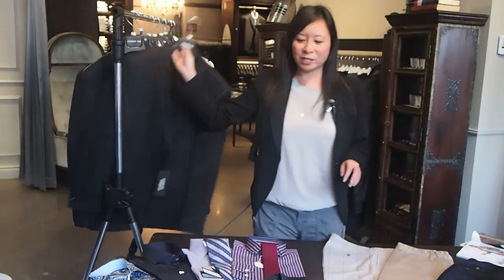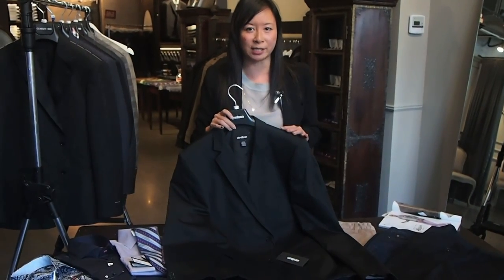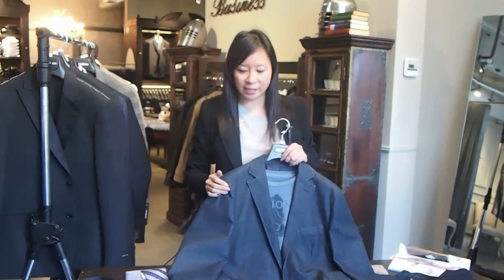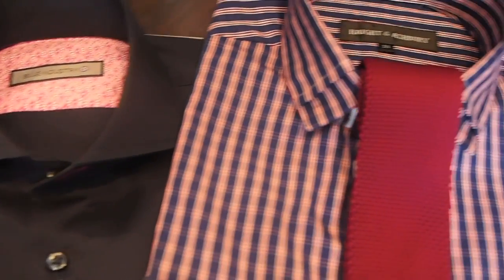Gotstyle Menswear - Spring 2012 Sport Jackets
Every guy needs a sport jacket this season. Melissa covers the different styles, how to wear them, and shows you a few that we have in store.